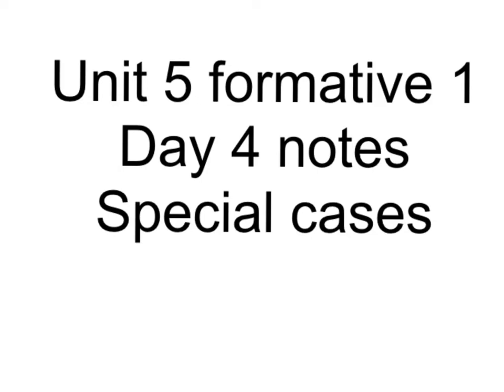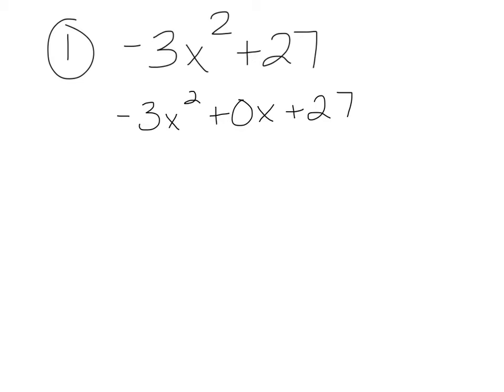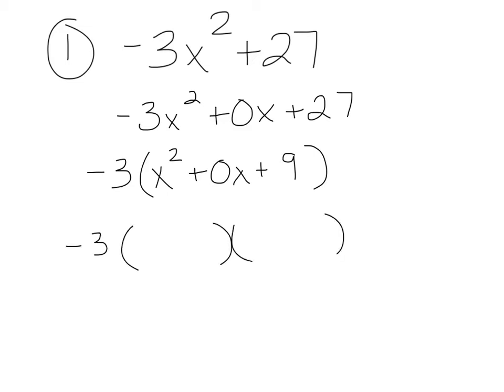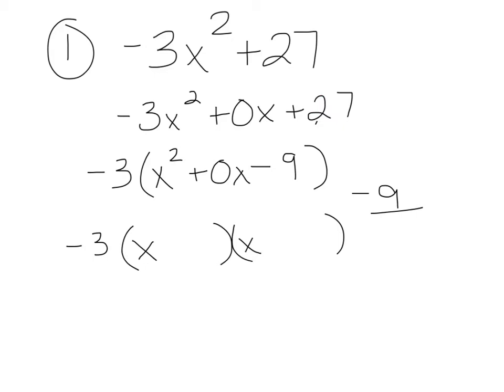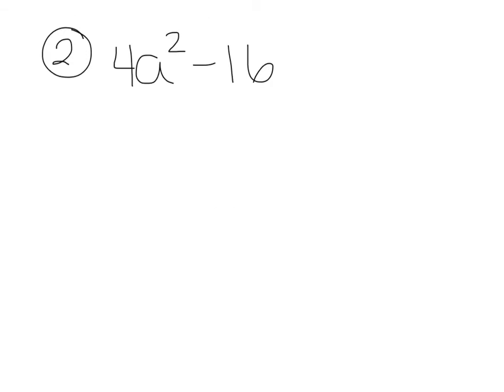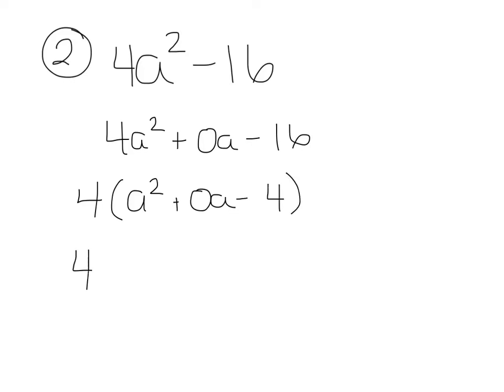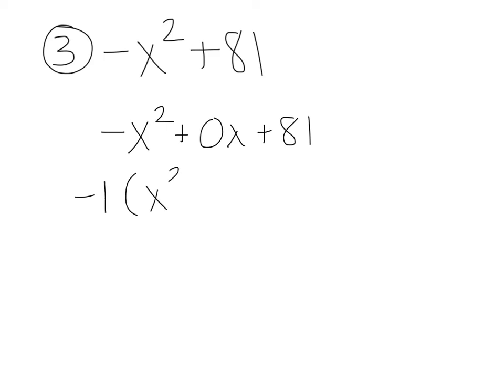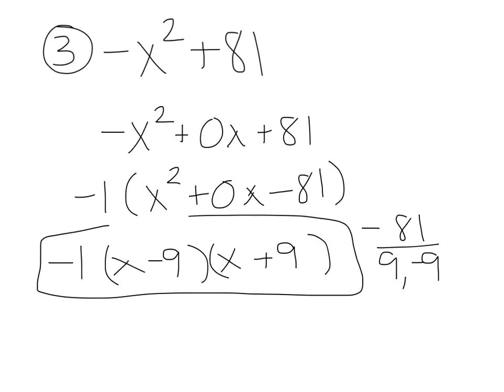Cornell special cases factoring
special cases factoring